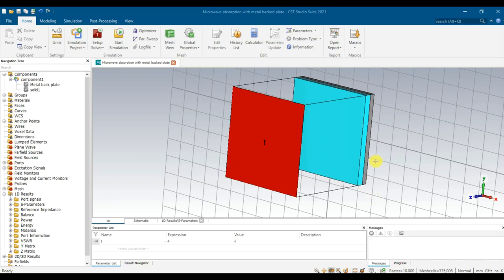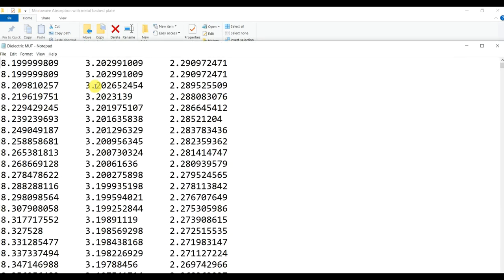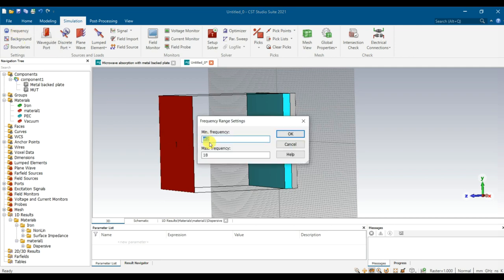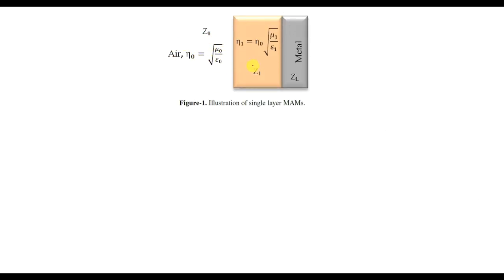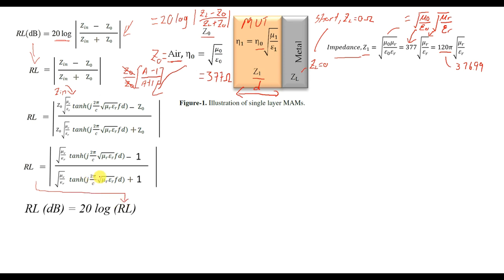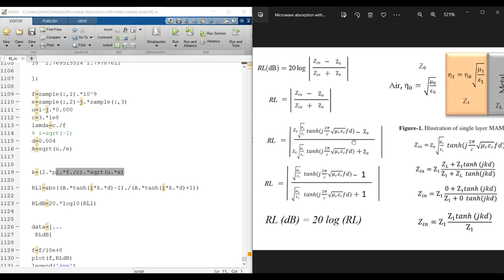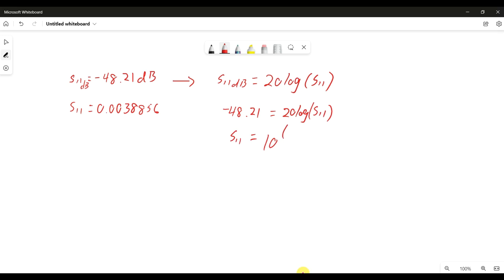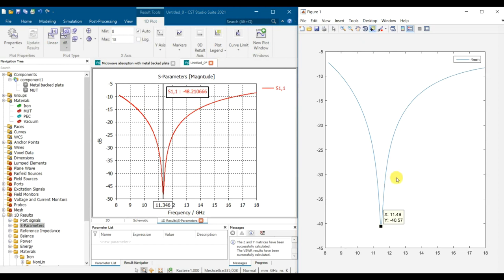How to Calculate Material Microwave Absorption with Metal Backed Plate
1:17 Simulation using CST
10:27 Calculate using MATLAB
25:04 Calculate microwave absorption

This video demonstrate Comparison of calculated and simulate Material Microwave Absorption with metal backed plate.

For 2 port Microwave Absorption of the Material Under Test (MUT) simulation, kindly refer to the link